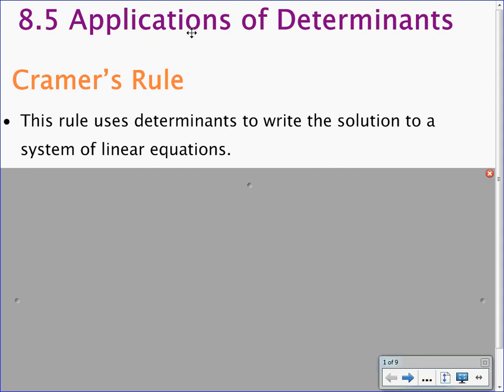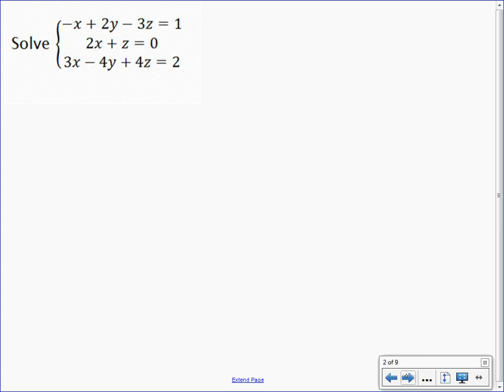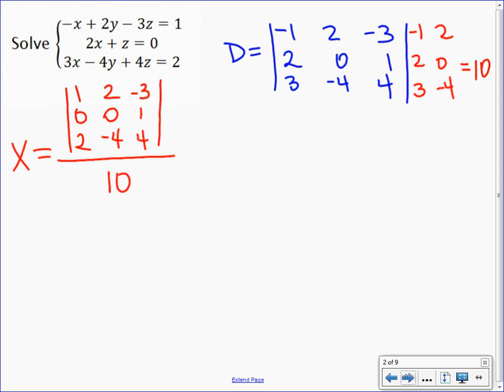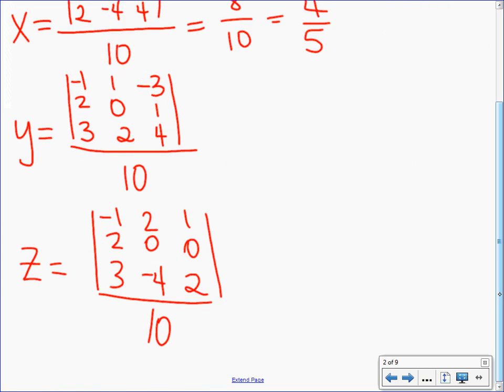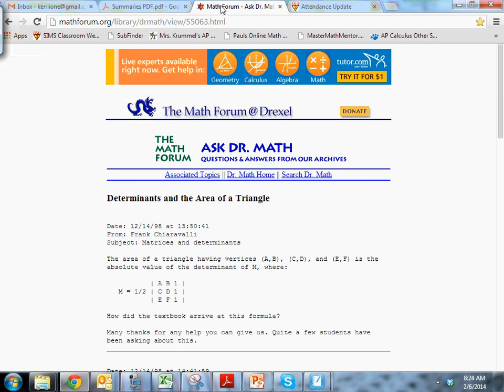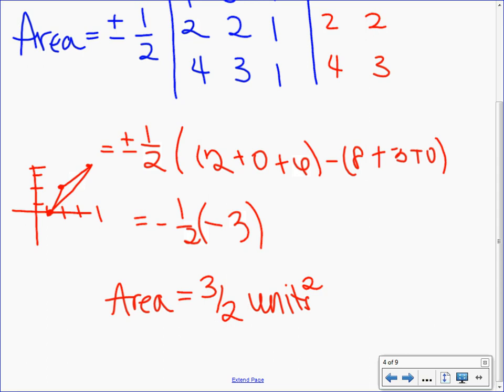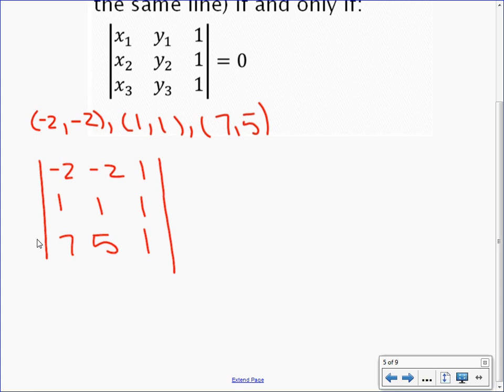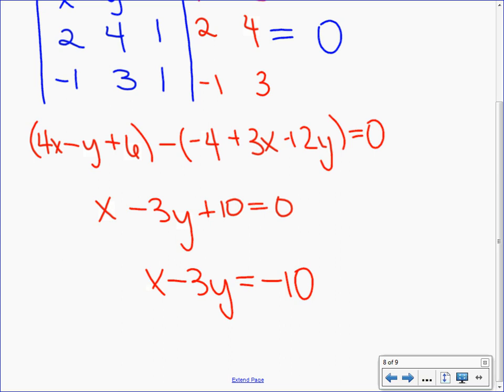8.5 Honors Pre Calculus Notes